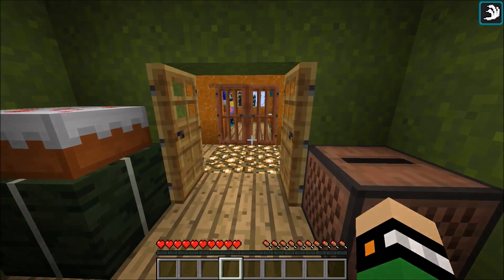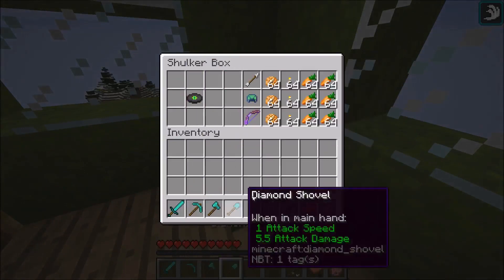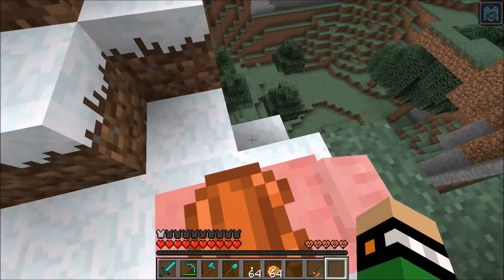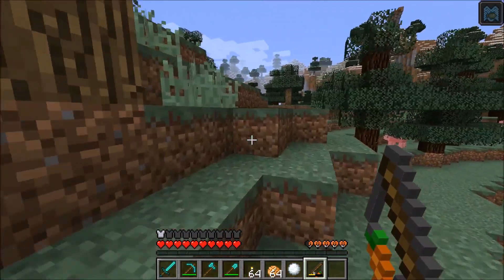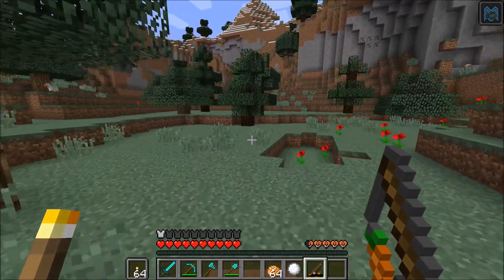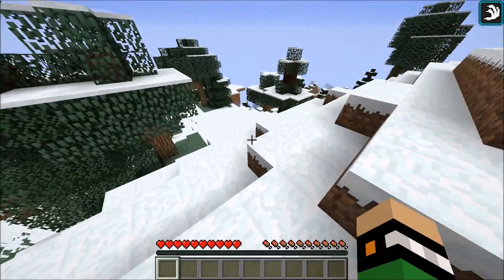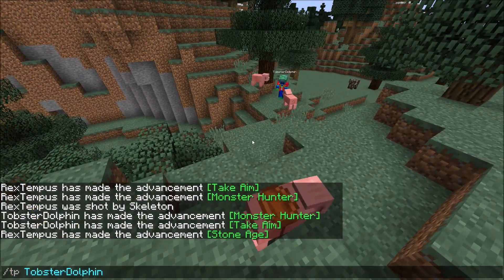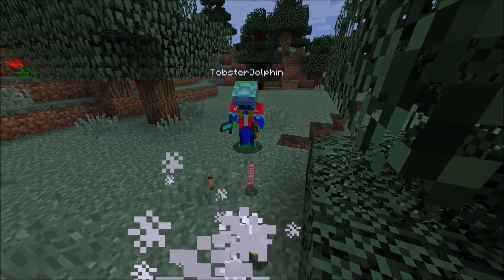St. Patrick Day Piggyback Emerald Challenge- Take 1 (FAIL)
Welcome to my Let's Play for Minecraft on the PC. In this video, we try our challenge of riding a pig into a mine to find an emerald, but our first attempt goes wrong in almost every way. That's why we recorded it a second time, because this was just painful!